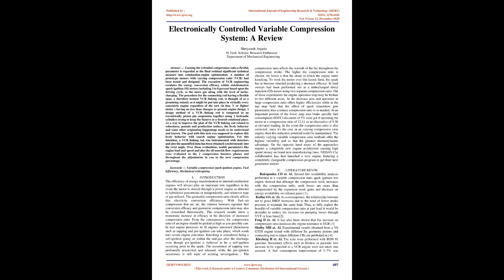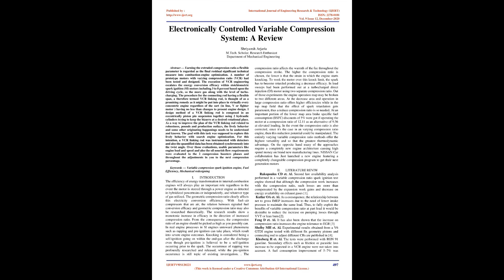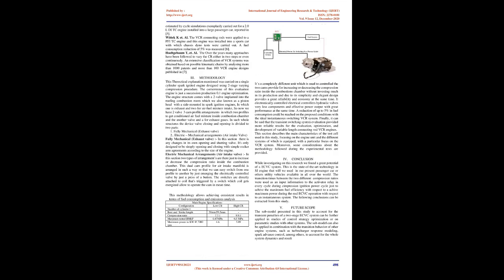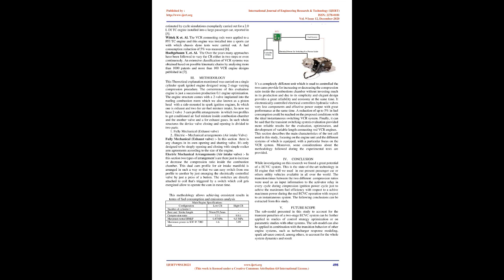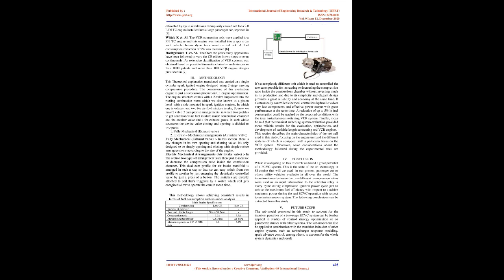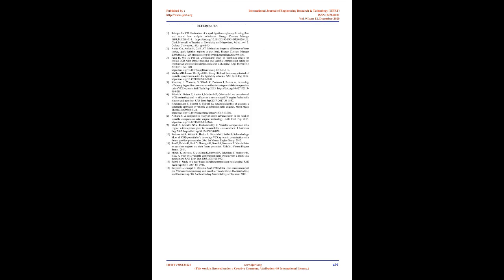Electronically Controlled Variable Compression System: A Review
Shriyansh Arjaria

Earning the extruded compression ratio a flexible parameter is regarded as the final residual significant technical measure into combustion-engine optimization. A number of prototype motors with varying compression ratio (VCR) had been tested and designed. The execution of VCR engineering escalates the energy conversion efficacy within stoichiometric spark ignition (SI) motors including 3 to 8 percent based upon the driving cycle, so the more gas along with the level of turbo- charging. The procedure for the connecting rod having a flexible span, a therefore termed VCR linking rod, is thought of as a promising remedy as it might be put into place in virtually every concentric engine regardless of the sort (in line, V or fighter motor ) having no less than changes to present engine design. 1 design method of a VCR linking rod is composed in an eccentrically piston pin suspension together using 2 hydraulic cylinders trying to keep the bizarre at a desired rotational place. As a way to improve the plan of the VCR linking rod related to robustness, pounds and production outlays, the lively behavior and some other originating happenings needs to be understood and known. The goal with this task was supposed to explore this lively behavior with search engine optimization. For this intention, a VCR linking rod was instrumented with detectors and also the quantified data has been obtained synchronously into the twist angle. Over those evaluations, usable parameters like engine load and speed and also the oil nourish flow requirements were evaluated to the 2 compression boosters phases and throughout the adjustments in you to the next compression percentage.